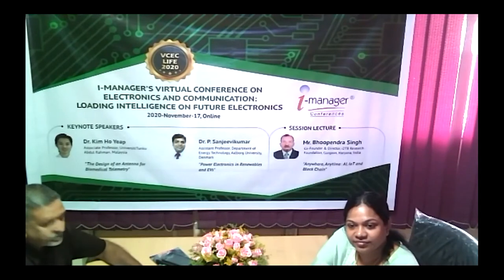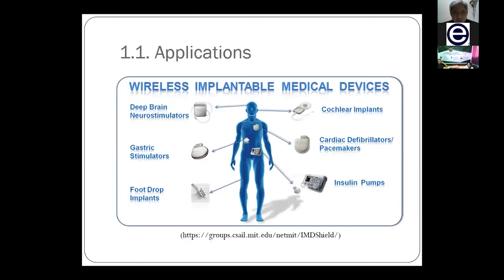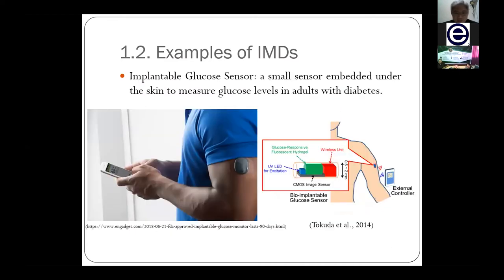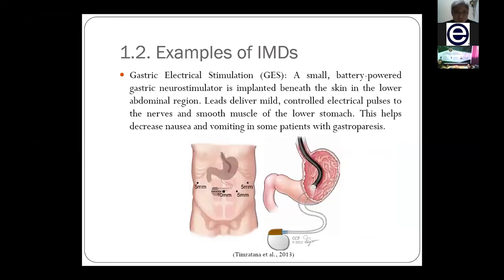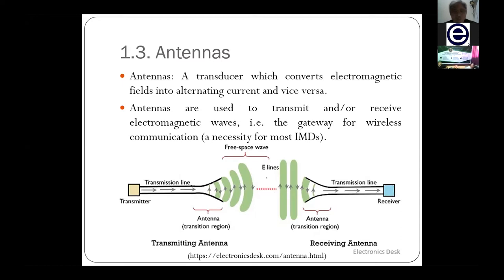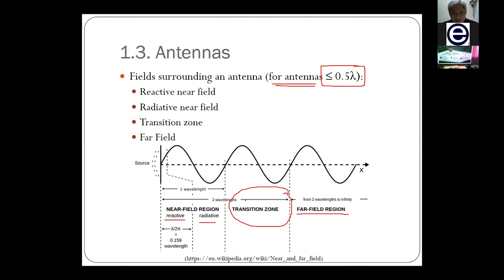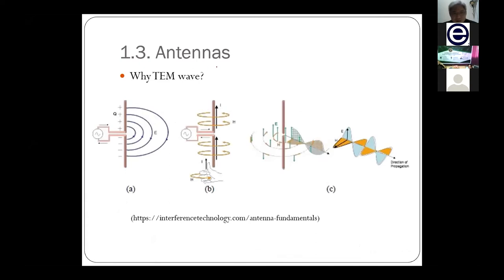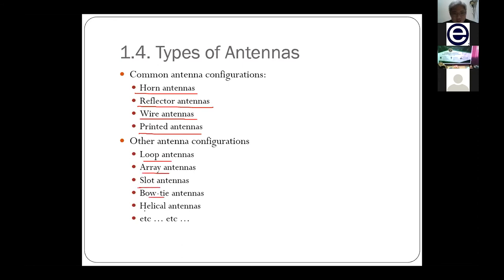Key Note: 1 Dr. Kim Ho Yeap i-manager's Conference on Electronics and Communication(VCEC: LIFE2020)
Implantable medical devices (IMDs) allow biotelemetry and therapeutics to be administered within the body. The key element in an IMD which enables wireless communication is the antenna. In this talk, the speaker shall first provide a brief introduction on the applications of IMDs and the underlying principles of an antenna. He will subsequently present the step-by-step design of a planar dual-band implantable antenna which operates in the Medical Implant Communication Service (MICS) and the Industrial, Scientific and Medical (ISM) bands. The designed antenna was experimentally validated by implanting it first into a synthetic human skin tissue phantom and then a minced pork model.